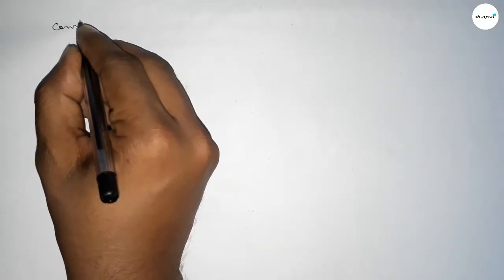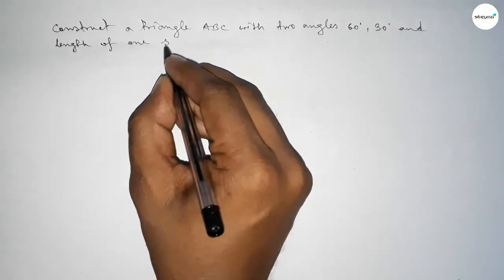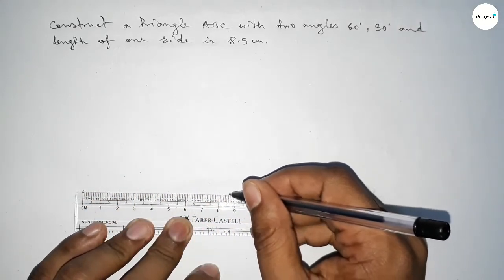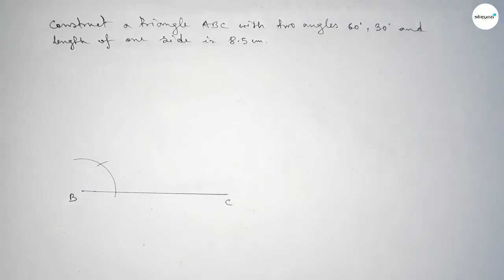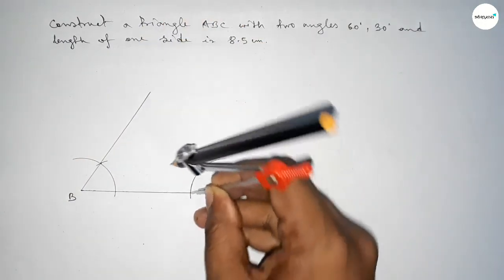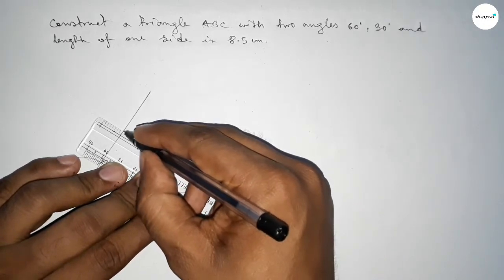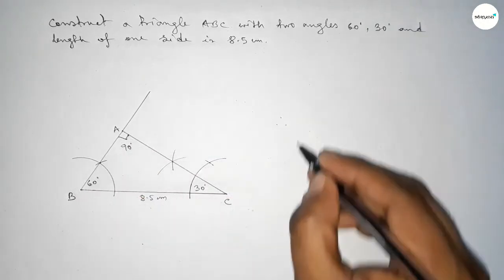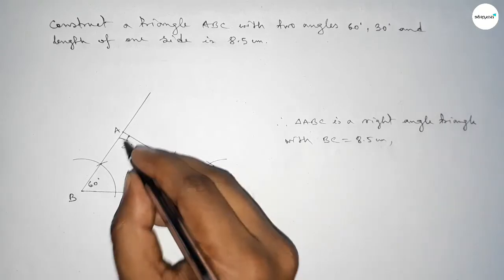How to construct a triangle ABC with two angles 60° 30° and one side is 8.5cm.shsirclasses.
In Easy Way how to construct a triangle ABC with two angles 60° 30° and one side is 8.5cm.shsirclasses. Geometrical Construction.